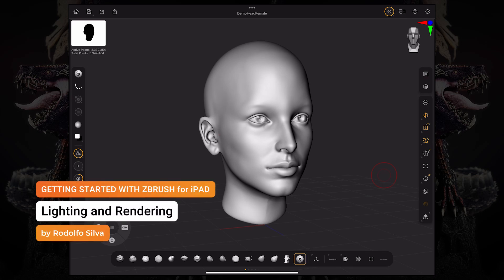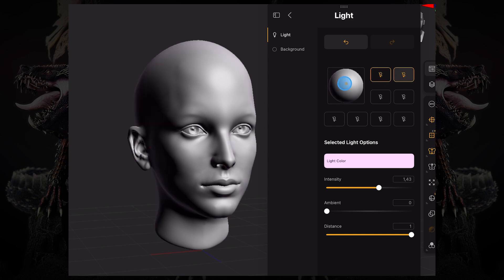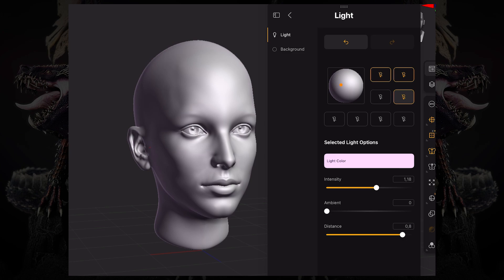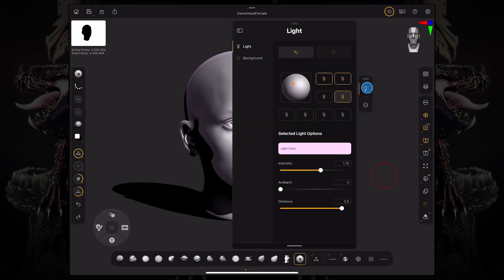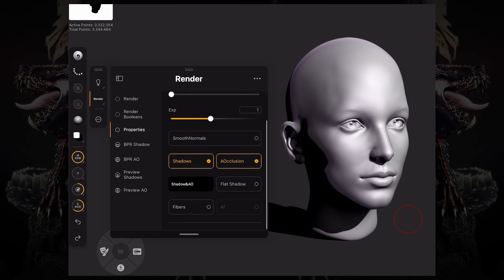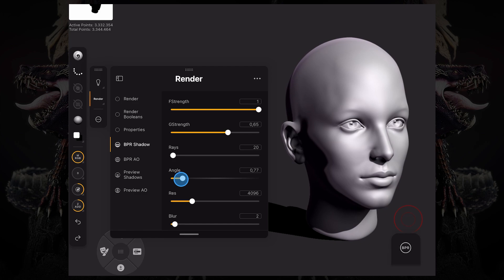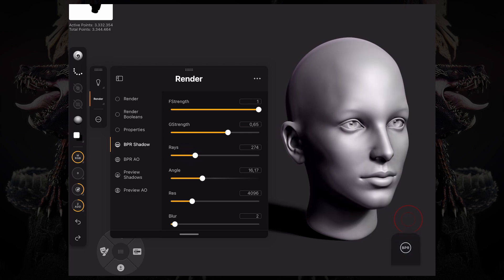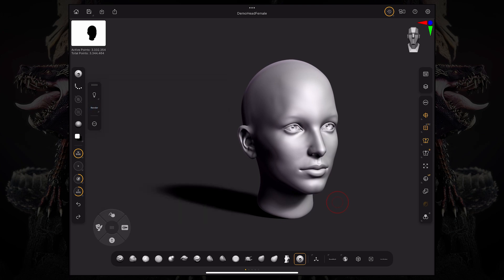21 - ZBrush for iPad - Lighting and Rendering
Lights, Camera, Action!! Let’s go over how to light our models and how to set up our rendering to create final images directly from ZBbrush for iPad.